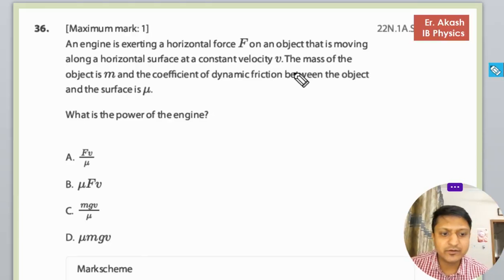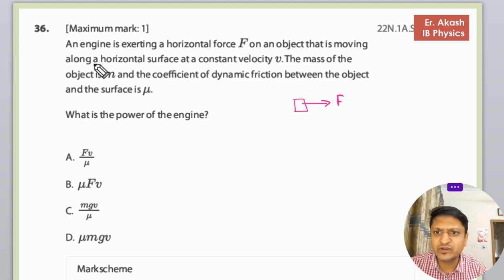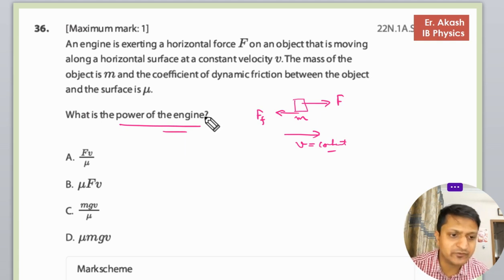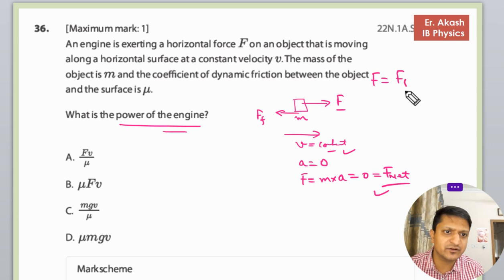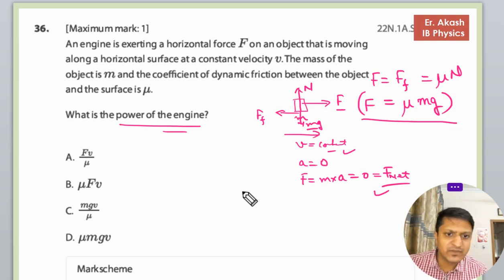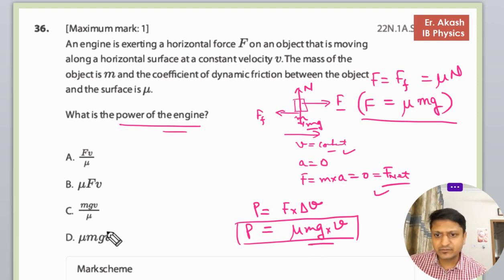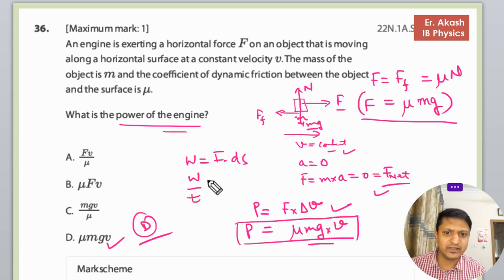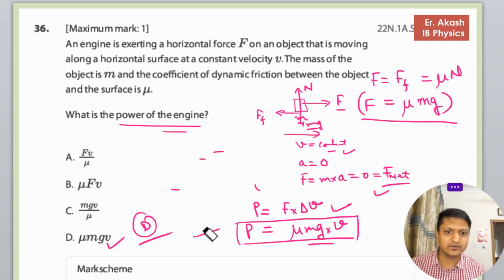An engine is exerting a horizontal force F on an object that is moving along a horizontal surface at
An engine is exerting a horizontal force F on an object that is moving
along a horizontal surface at a constant velocity . The mass of the
object is m and the coefficient of dynamic friction between the object
and the surface is .
What is the power of the engine?